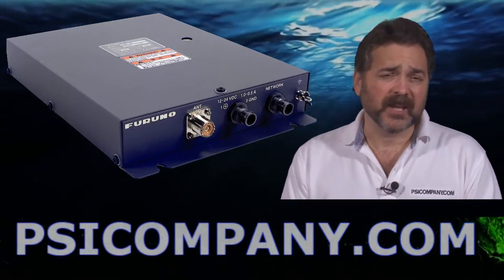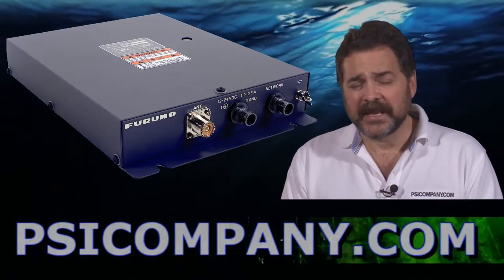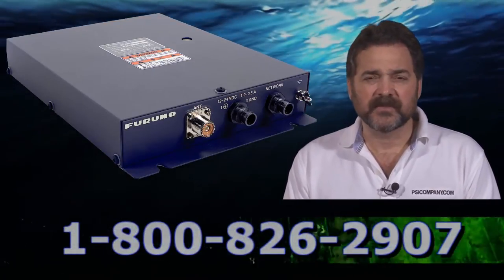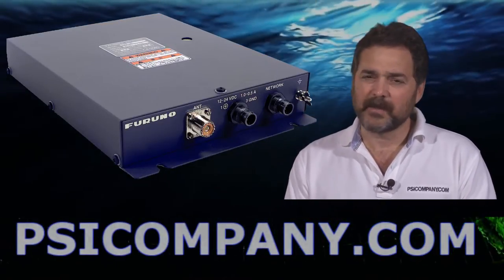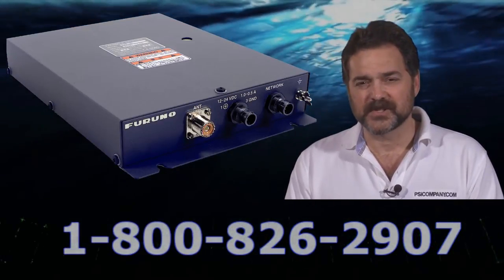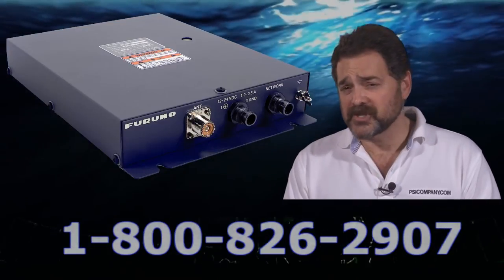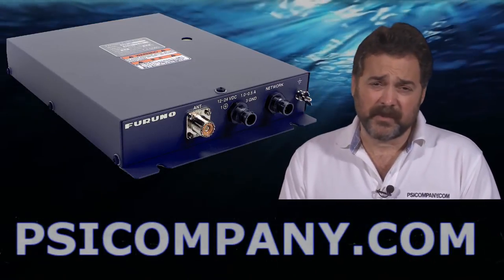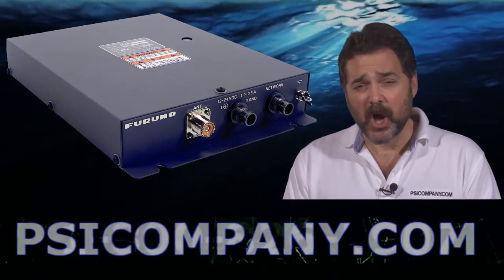Furuno FAX30 Weather Fax for NavNet 3d Network, Navtex - Visit Us for New Models!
Furuno Fax30 Weather Fax for NavNet 3d Network, Navtex inboard receiver included.

Furuno FAX30 weatherfax can turn any NavNet display or PC into a Weatherfax and Navtex receiver. This waterproof "Black Box" unit connects directly to a NavNet display or an Ethernet hub with a single Ethernet cable. If it is connected to an Ethernet hub that has multiple 10.4" NavNet displays attached, each of those displays will have access to the FAX30. In addition, the FAX30 has the capability of being connected to a standard PC with Ethernet card.
The unit itself receives valuable weather images and navigational information. When connected to a 10.4" NavNet display, the image and information is displayed directly on screen, with softkey menu options for ease of use. On a PC, the images and information are displayed by simply using your Web Browser. There is no complicated proprietary software to install or learn. You can even print all of the information using your PC and printer!

Combine the new FAX30 with NavNet's true color Radar and you have the ultimate in weather tracking. Now you can navigate more safely even during uncertain conditions.

Cost effective paperless weatherfax and Navtex receiver
Connect directly to a NavNet 3D or 10.4" NavNet vx2 display or through an Ethernet hub
Connect to a generic PC equipped with Ethernet
Selectable display colors: 8 gray tones, monochrome, blue shades, pink and black, red and blue
User friendly softkey menu operation on NavNet display
Web browser navigation on generic PC, no proprietary software required
Print images and messages from generic PC and printer
Store a maximum of 12 weatherfax images (depending on file size)
Navtex messages can be retrieved in a table listing of up to 130 stored files
Stored images/messages can be shown at any time
320 user programmed channels
Noise rejection for clear image
Thumbnail view for easy selection of stored images
Phase and synchronization adjustments even after completed reception
Fax Frequency Range:
LF - 80 kHz to 160 kHz
MF/HF - 2 MHz to 25 MHz
Navtex Frequency Range:
490 kHz or 518 kHz
1,000 channels
Fax Mode of Reception:
F3C, J3C
Navtex Mode of Reception: F1B
Waterproof - IEC 60529
Shipping Information

8 lbs., 1 Carton

Power Requirements

12-24 VDC, 15 W Max.